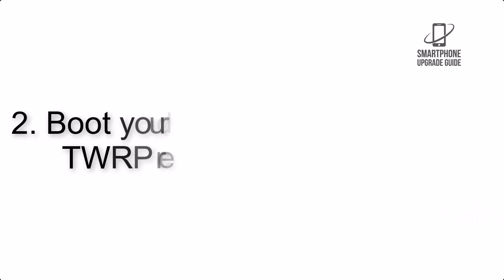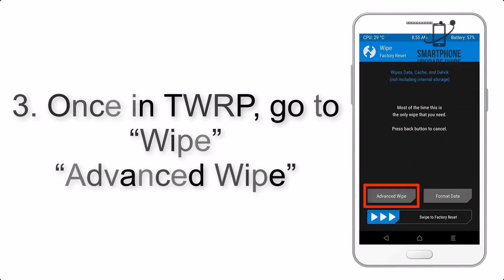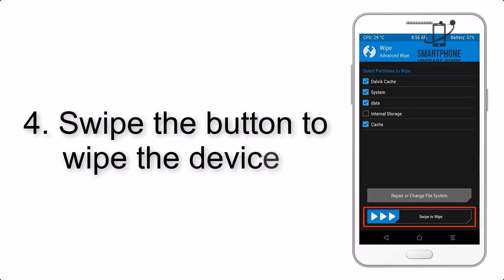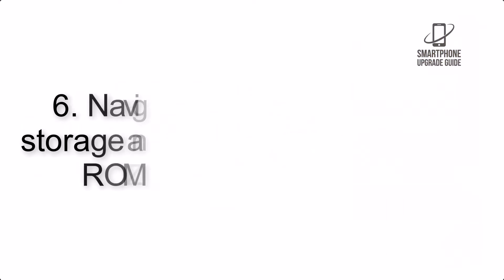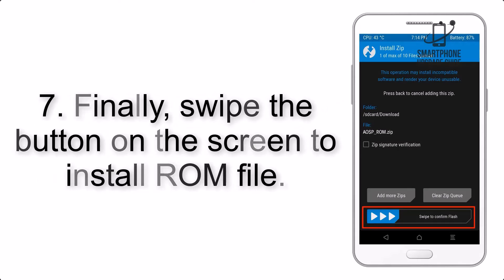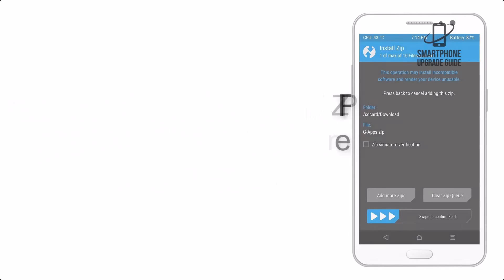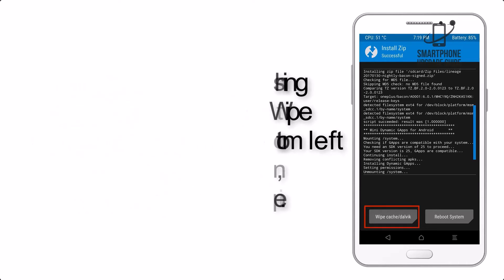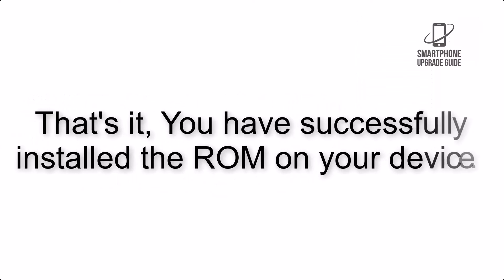Install Android 14 on OnePlus 6 & 6T (AOSP ROM) - How to Guide!